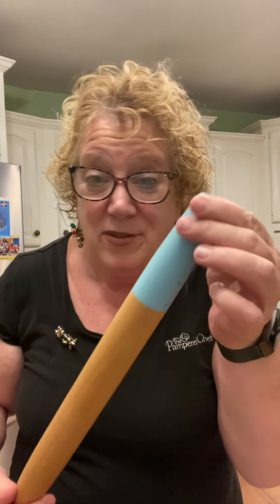HOLIDAY SHOPPING TIME - starts NOW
Holiday Limited Edition products are now available for your shopping pleasure.